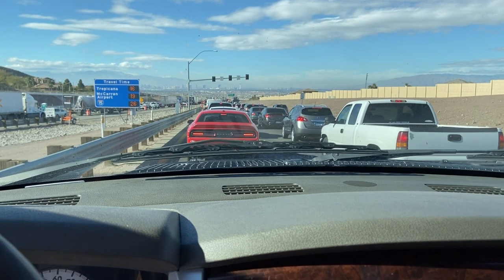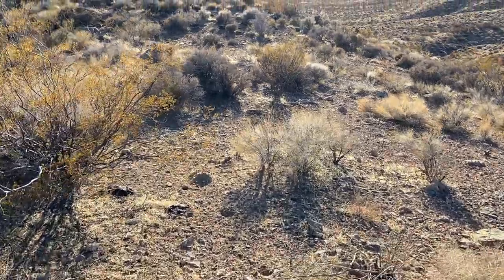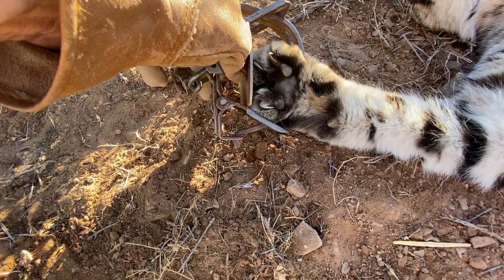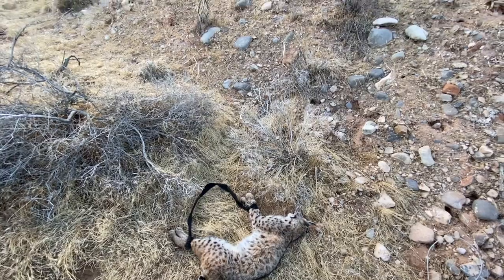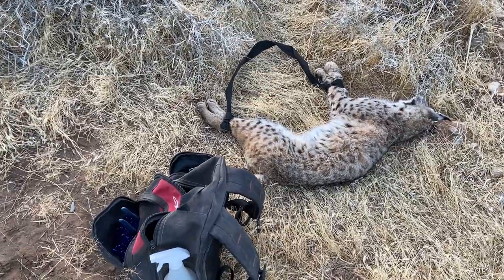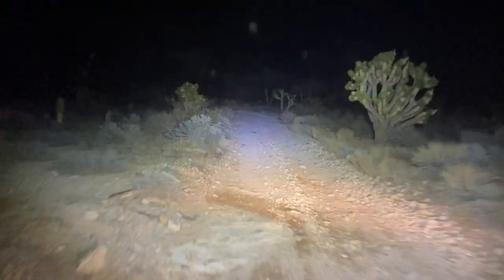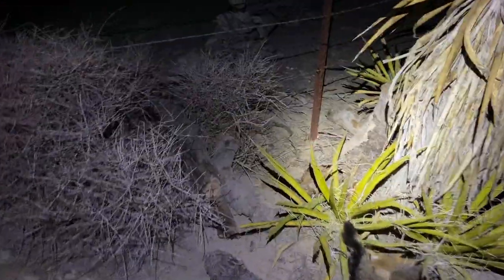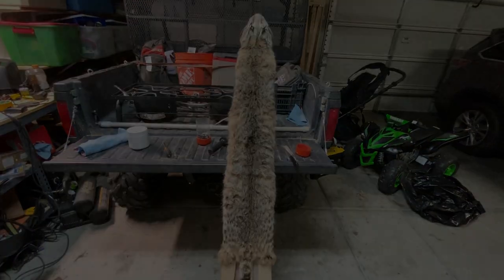S3 E17: Called in a Mountain Lion ; Caught my Best Tom of the Season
Crazy night check. Huge bobcat, called in a lion, got some areas set, and got to bed a 4am.